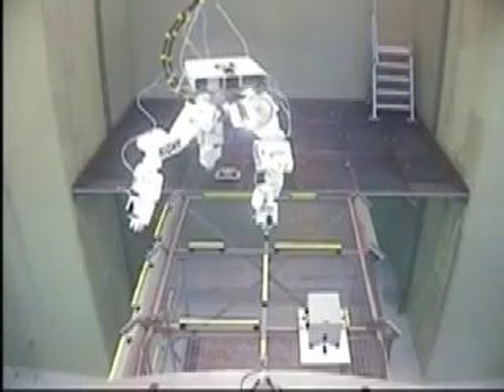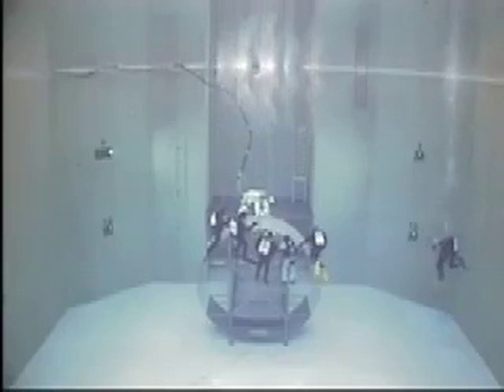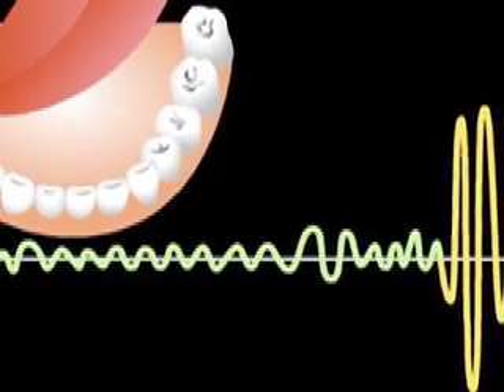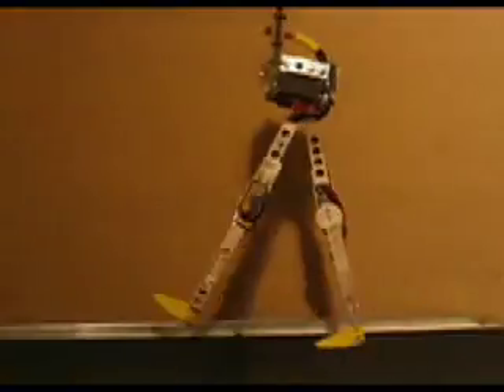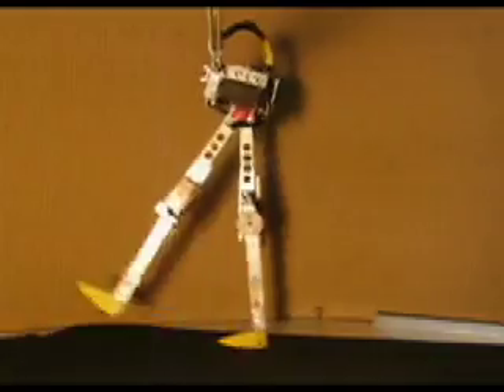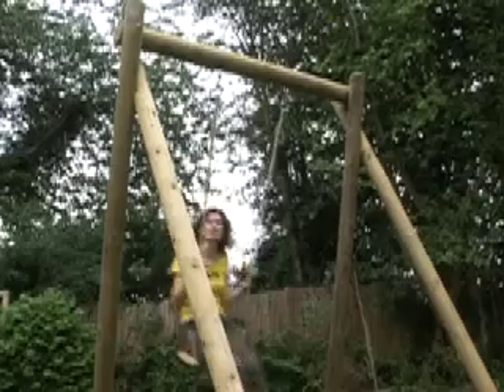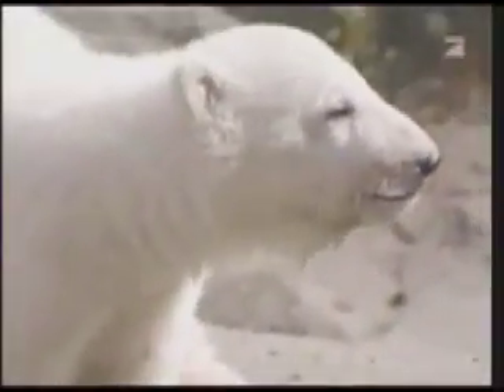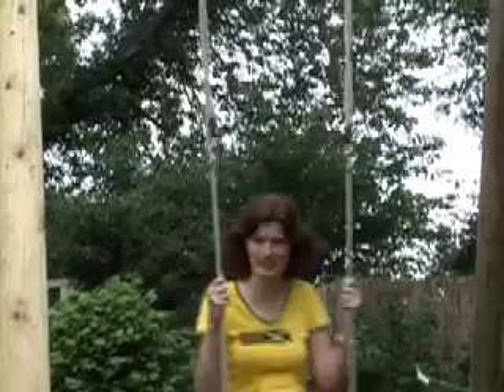Stillwell Science News Episode 3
More quirky science news... this week: a three-handed space robot, a walking robot, a lonely bear and self-composting...